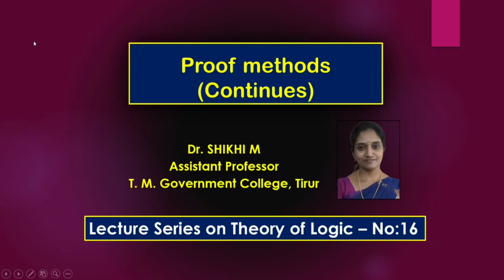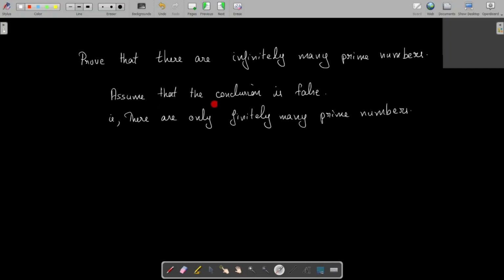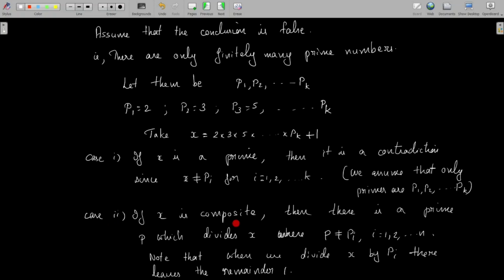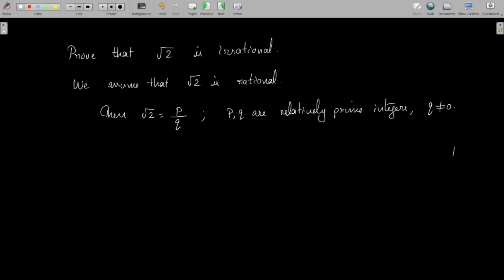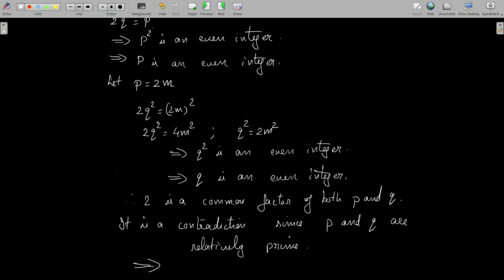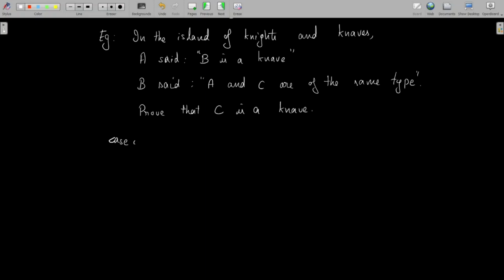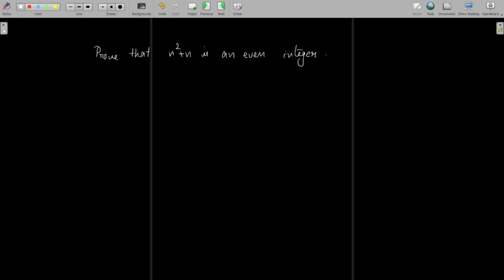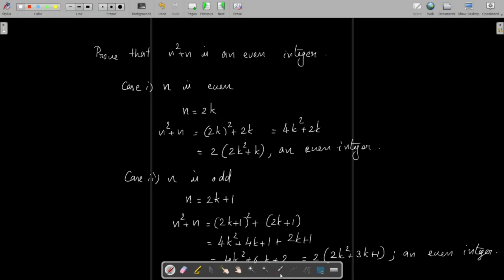LG 16 - Proof methods (Continues):Dr. Shikhi M